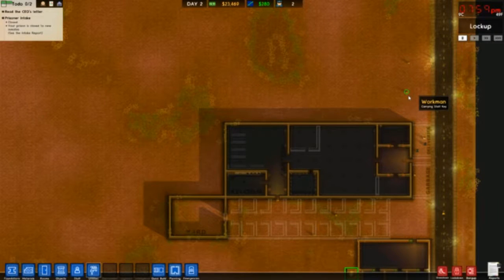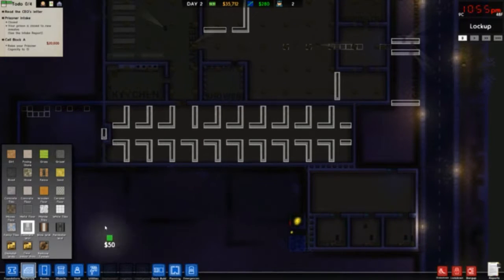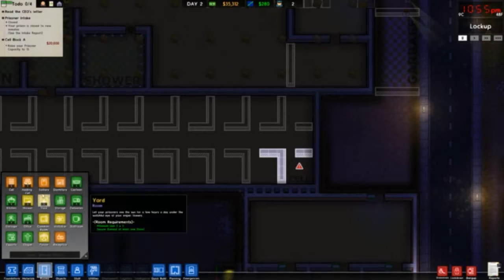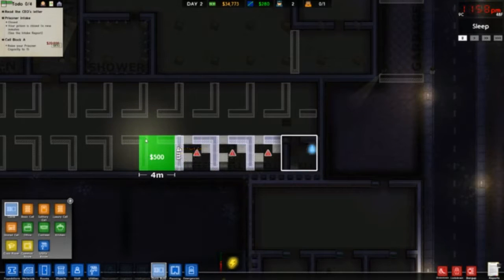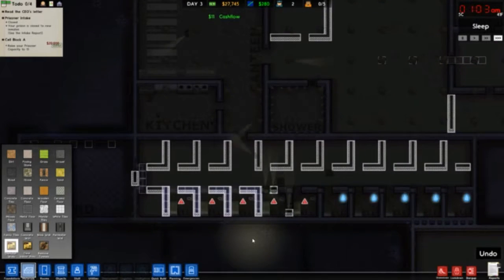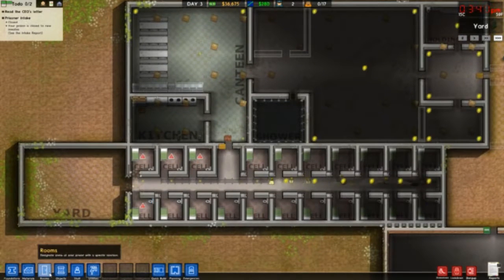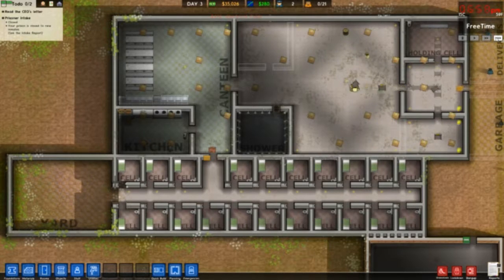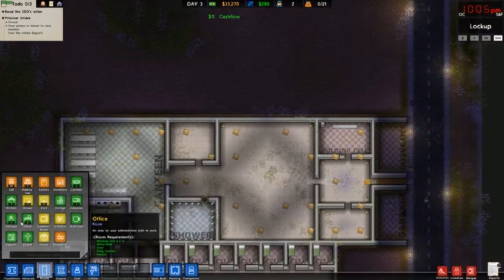Prison Architect Ep. 3